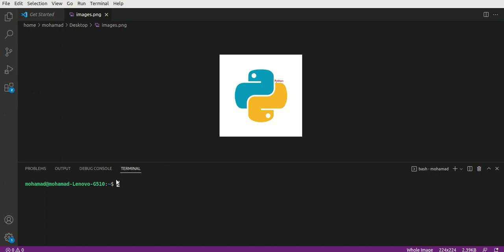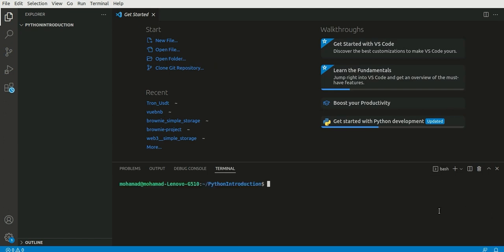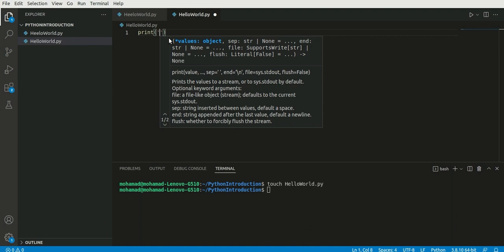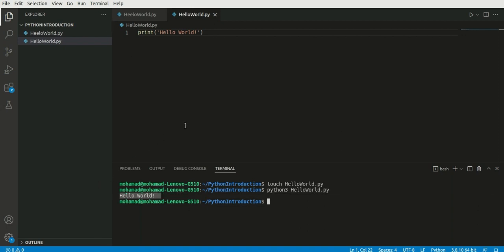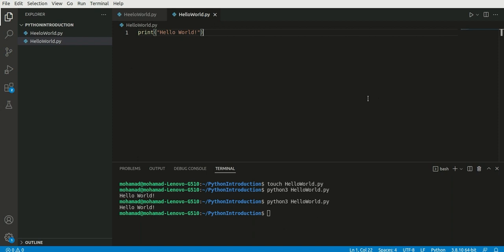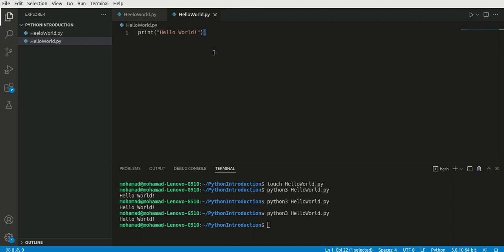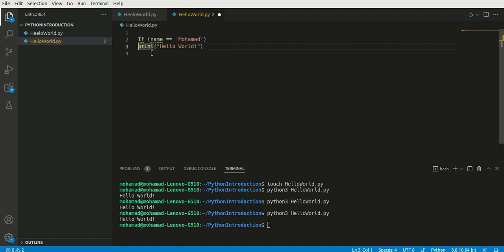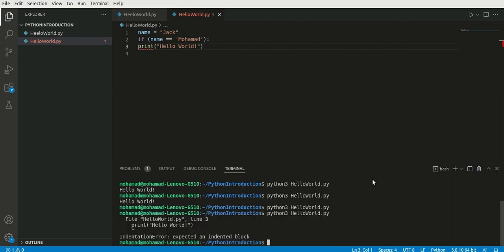#2 First Syntax in Python (Python Tutorials)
First Syntax in Python

In this part of our python tutorials series you will learn how to write the very first syntax
in python. This is considered as a "Hello World!" part of our tutorial where you will learn
how to print something on the console and also how to run a code in python using the built-in
terminal on VSCode. In addition, you will learn a bit if statement. However, the complete if
statement tutorial will be covered throughout the course in a separate video.